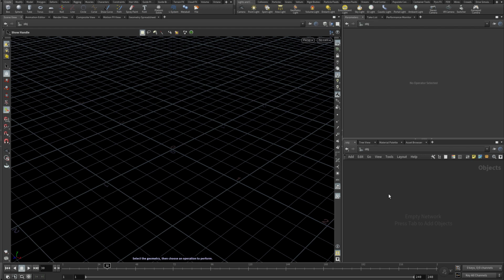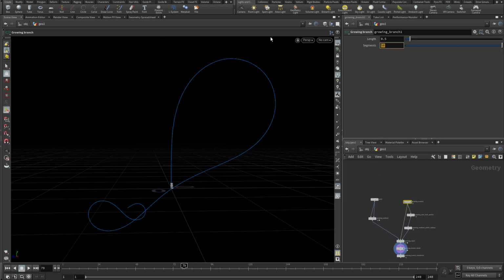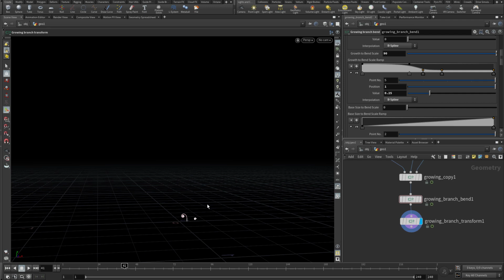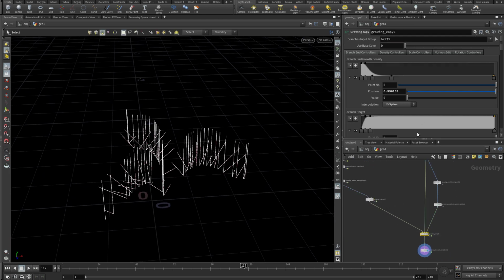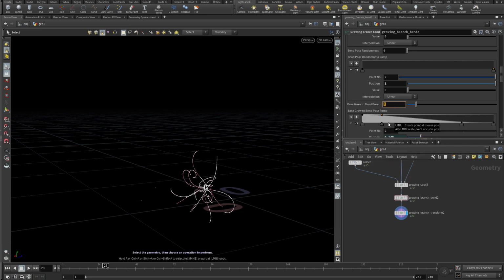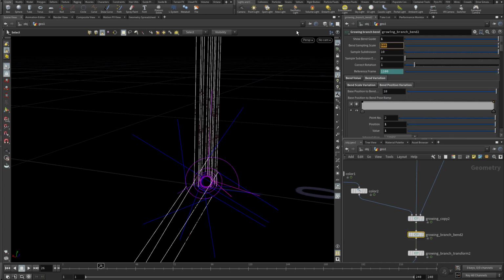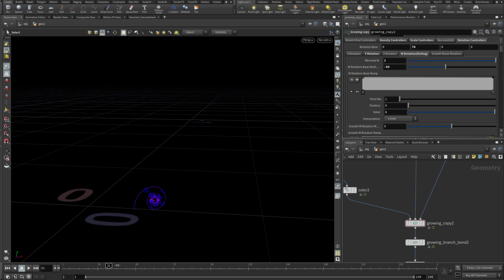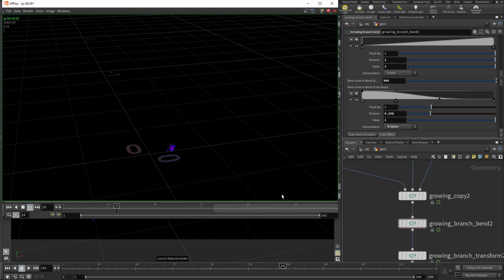OBSOLETE - Realistic Fern Grow Tutorial Part 1 | Houdini | Growinfinite 1.10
Please consider as the tool is heavily updated you may need different values to take similar but better results. But hip files are updated and available on product gumroad page.

Part 1 - Fern Structure Creation
In this part we create base structure of growing fern and will discover a bit more about how accurate and organic bending of branches is possible using Houdini and growinfinite.